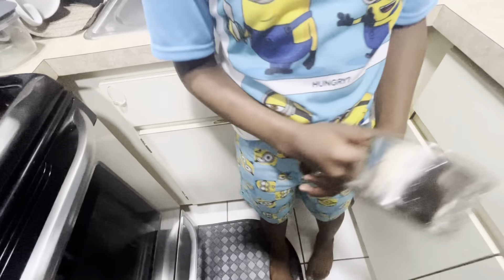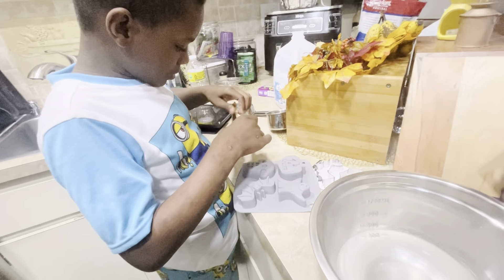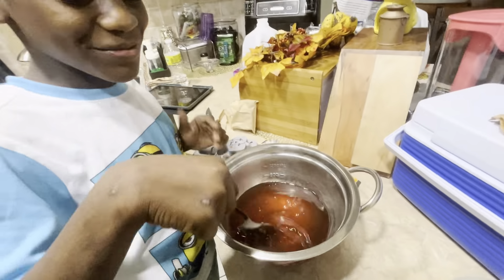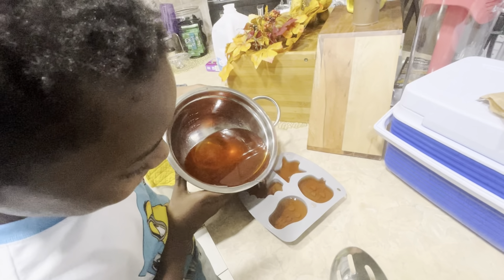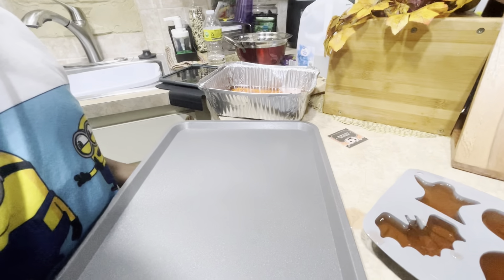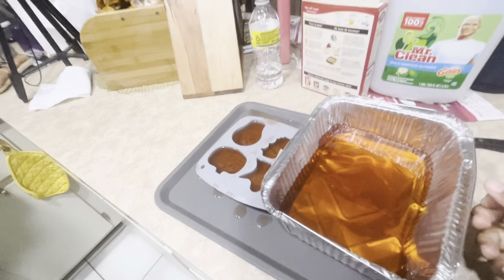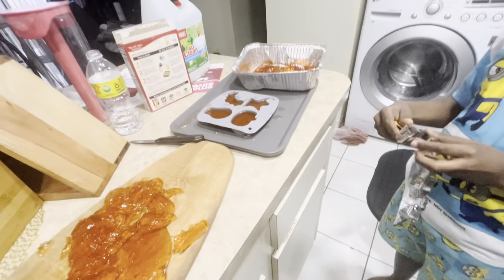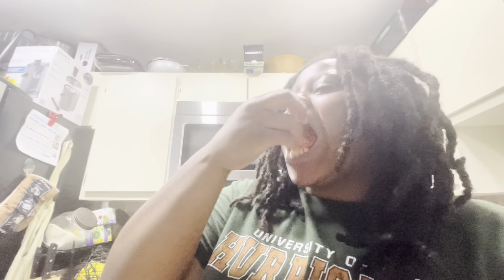COOKING WITH P FT. MY NEPHEW | JELLO MONSTERS 👻